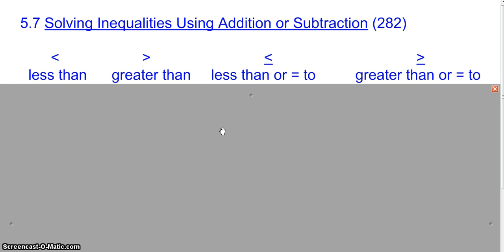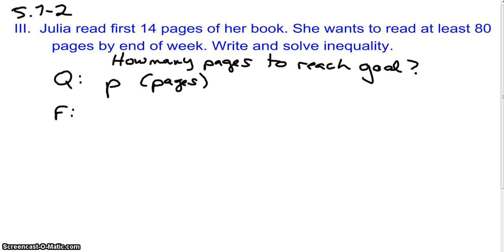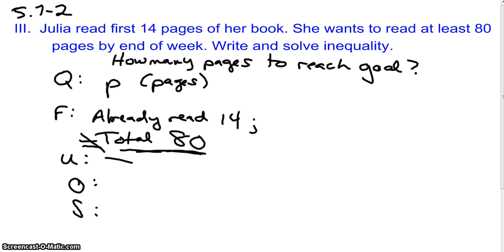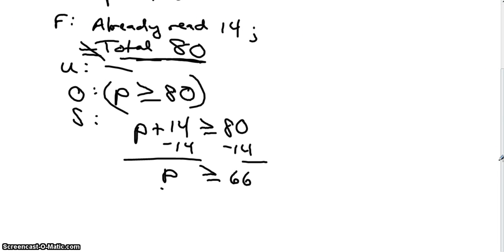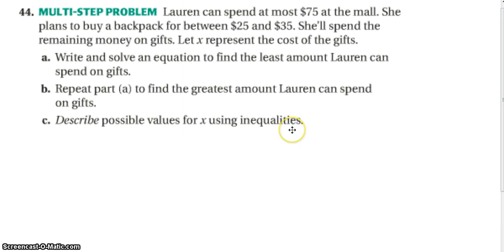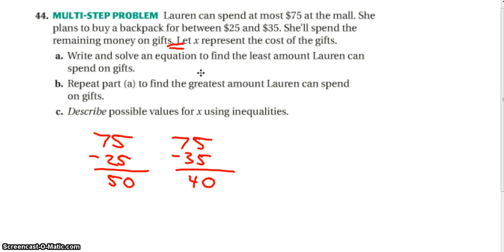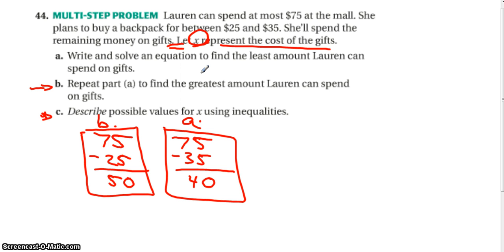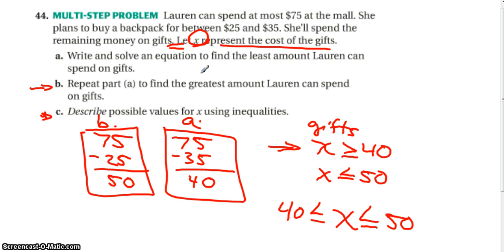Math 7 5 7 2 Solving Inequalities Using Addition or Subtraction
Math 7 5.7-2 Solving Inequalities Using Addition & Subtraction